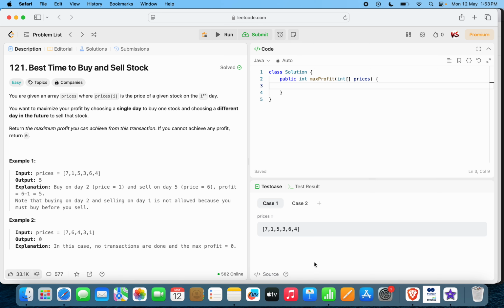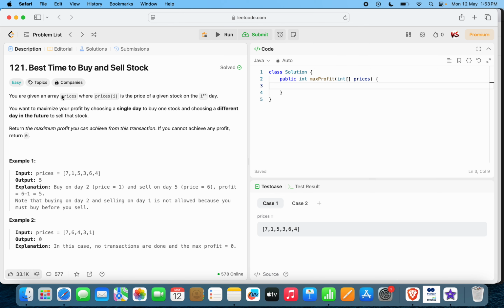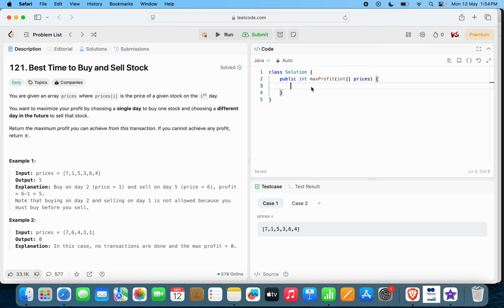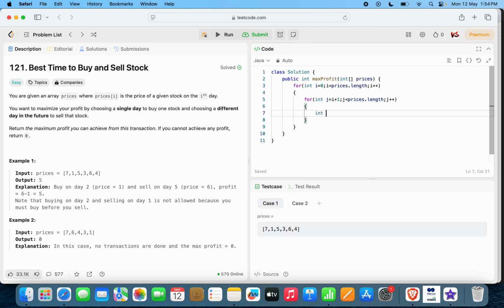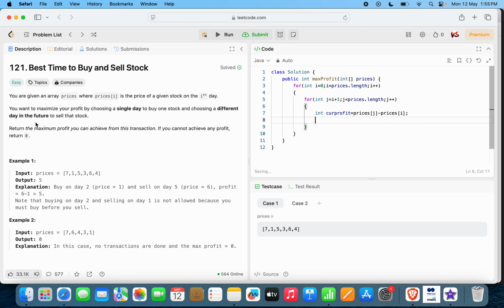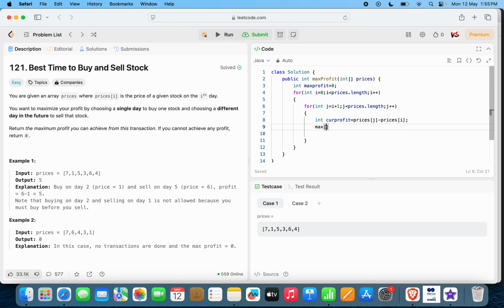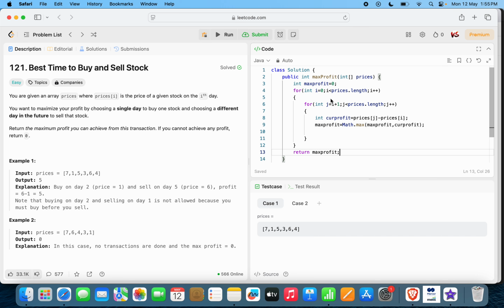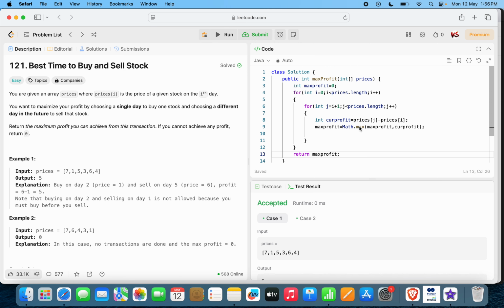Best Time to Buy and Sell Stock(BruteForce) || Leetcode 121|| Java || Codenja